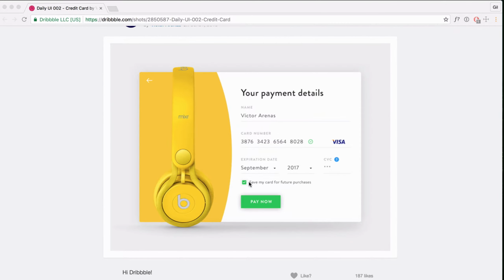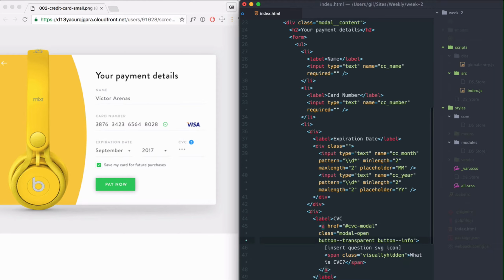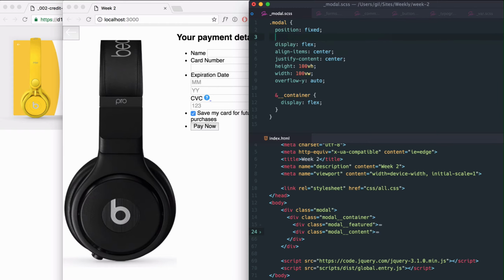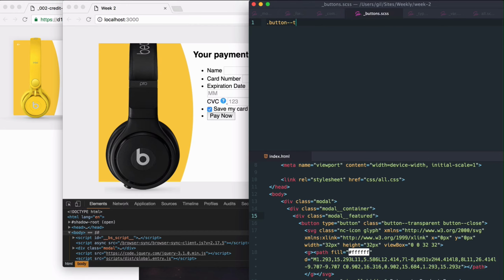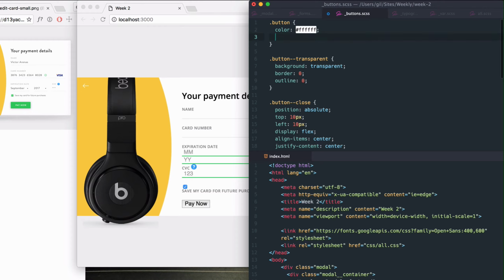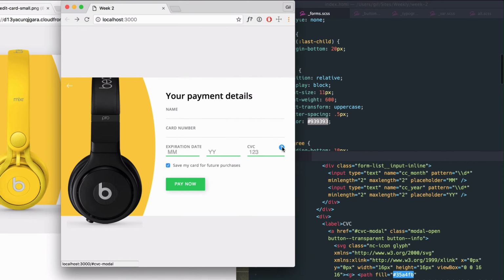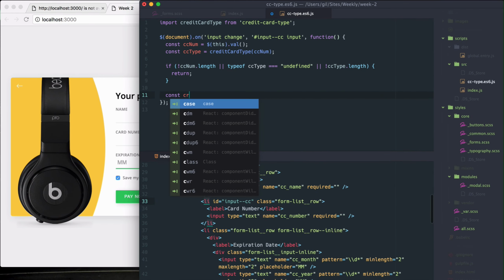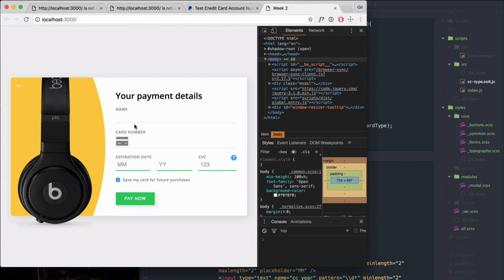UI to CSS #2 - Checkout Payment Form :: CSS Snackables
Let me know what sort of UI to CSS videos you would like to see.

14:53 - CSS Begins
46:35 - JS Begins